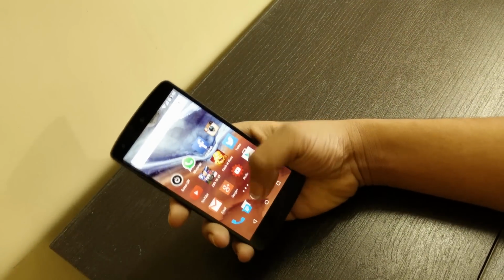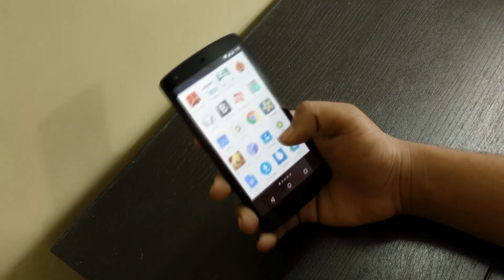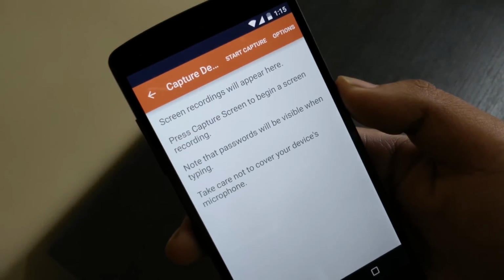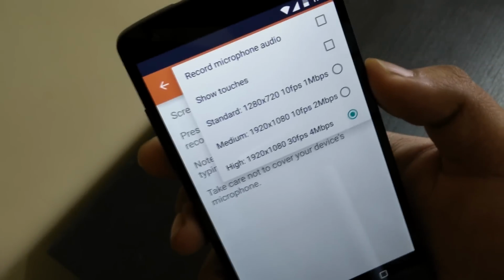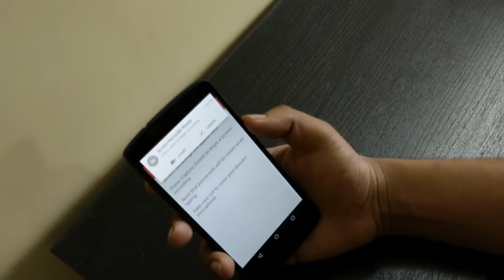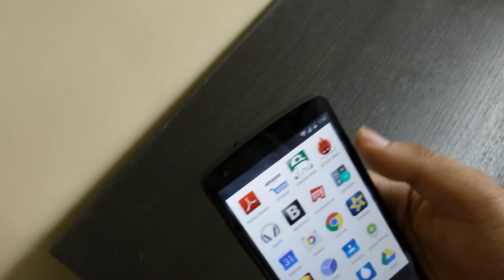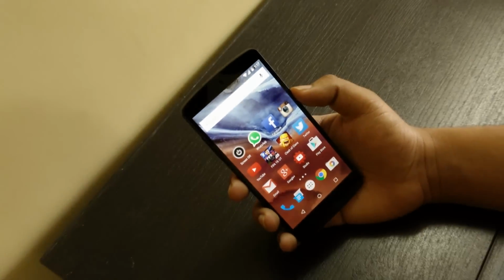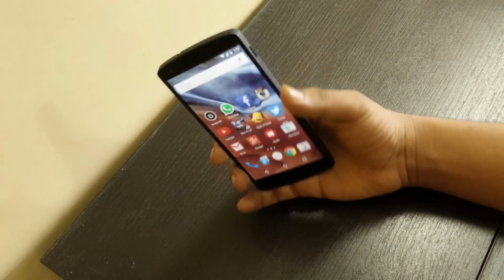Screen Recorder For Android L / M.!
This Recorder is only for Android Version 5.0